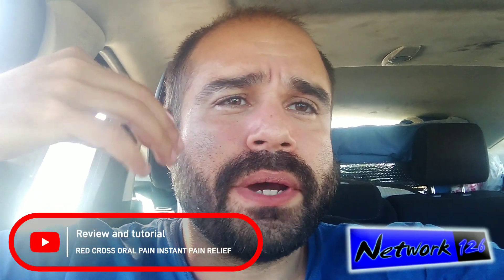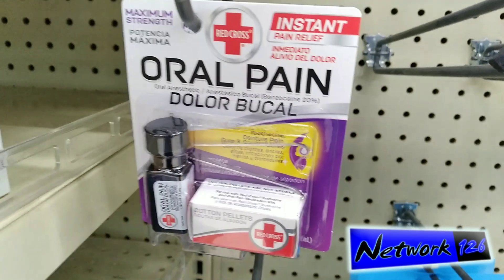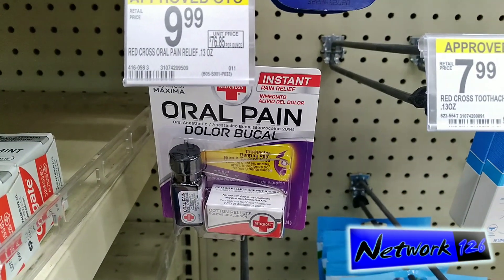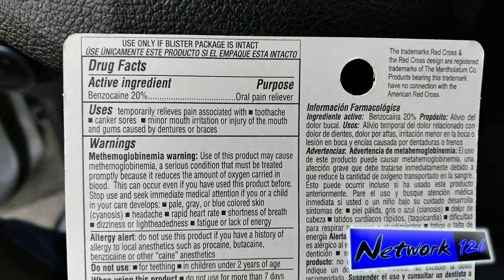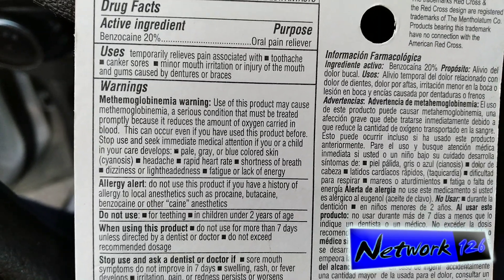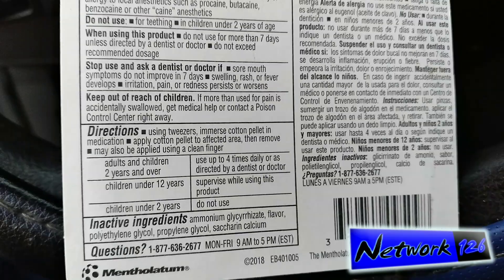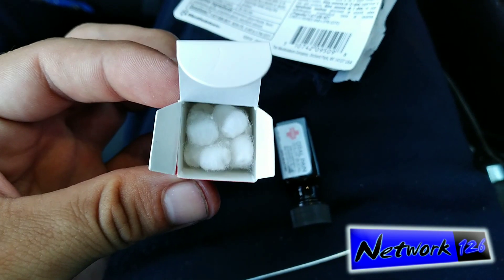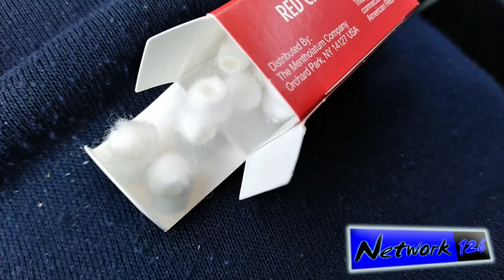Trying Red Cross ORAL PAIN anesthetic